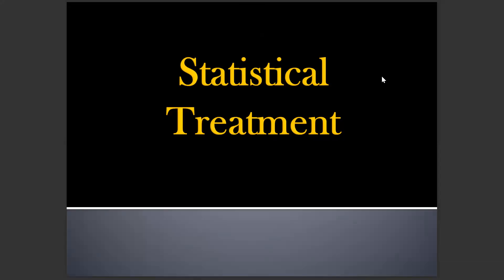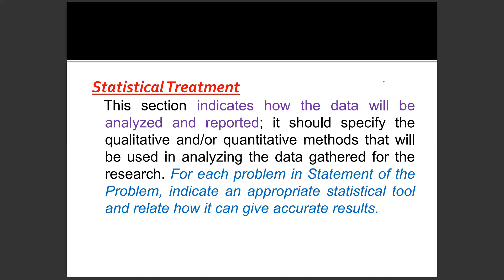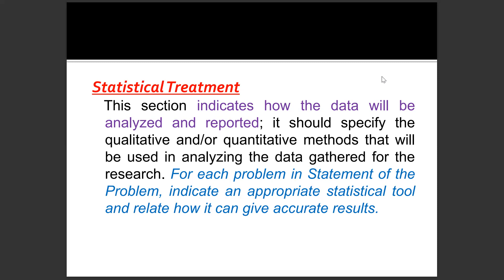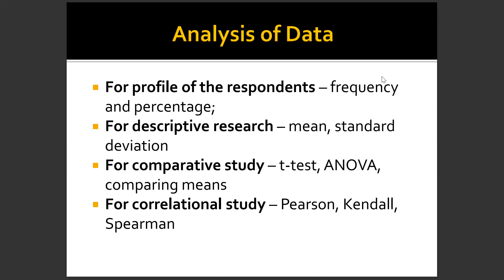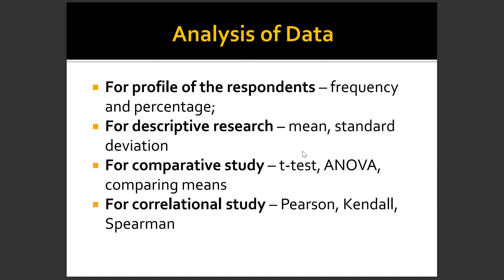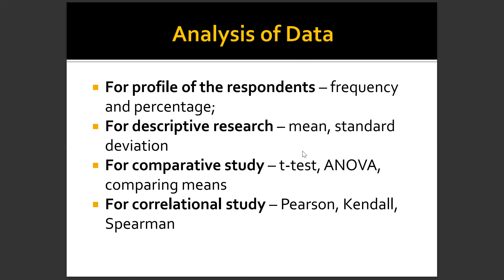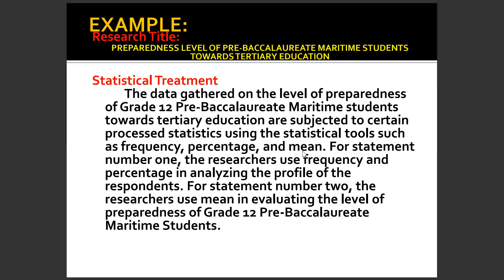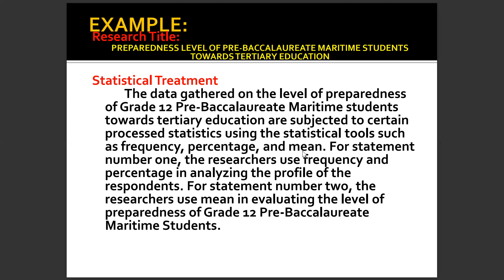Statistical Treatment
Statistical treatment in research involves the application of statistical methods to analyze and interpret collected data. This process helps researchers draw meaningful conclusions, identify patterns or trends, and assess the significance of their findings, contributing to a more robust and informed interpretation of the research results.